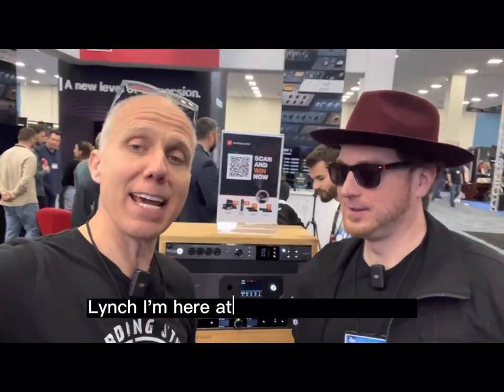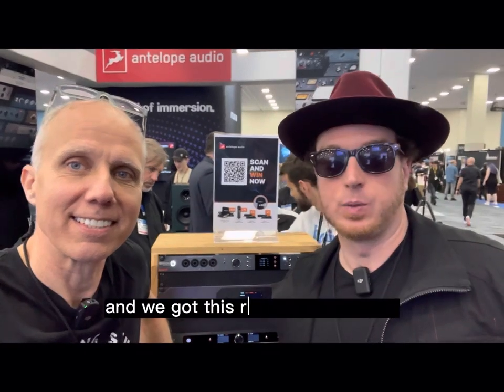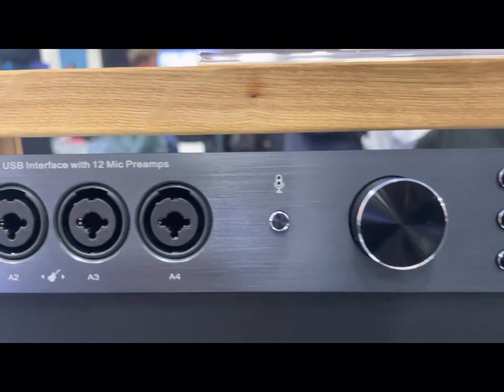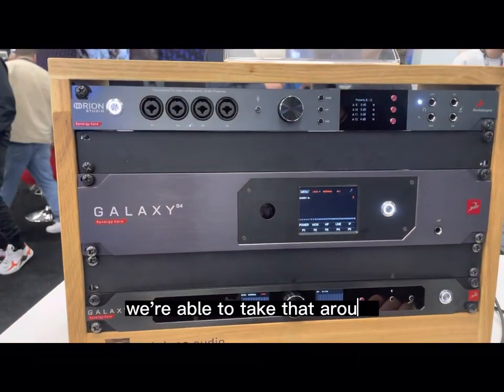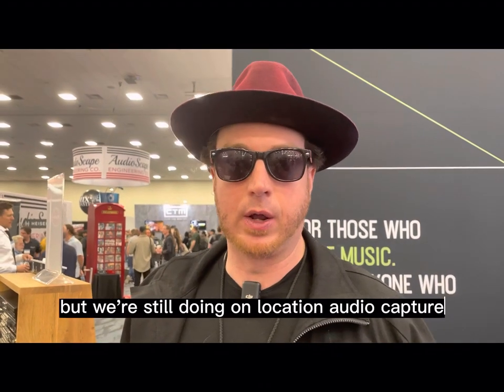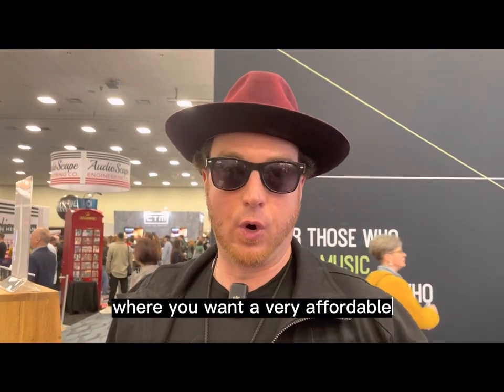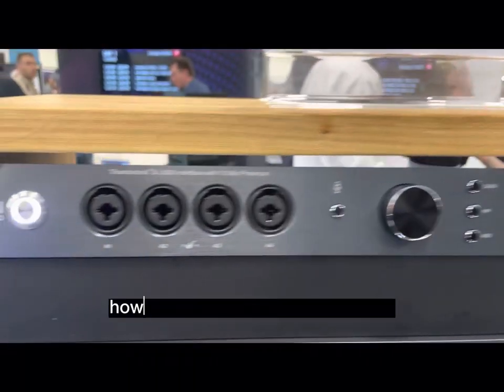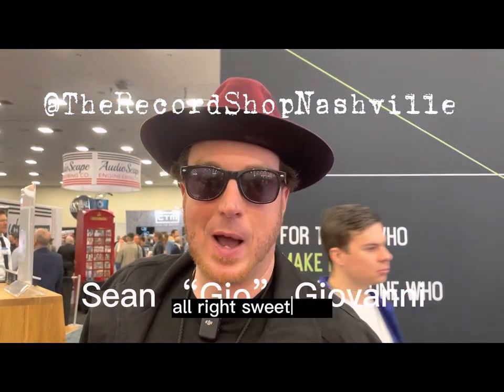Remote Recording at Antelope Audio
Sean Giovanni joined me at the Antelope Audio booth to talk about how he uses the MP 32 for remote recording.